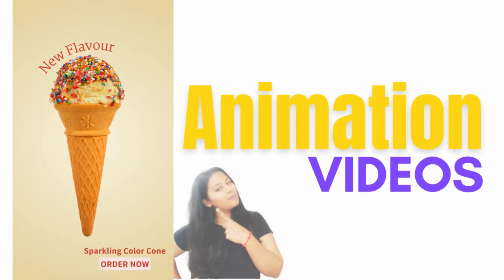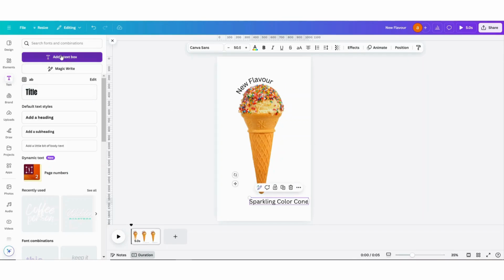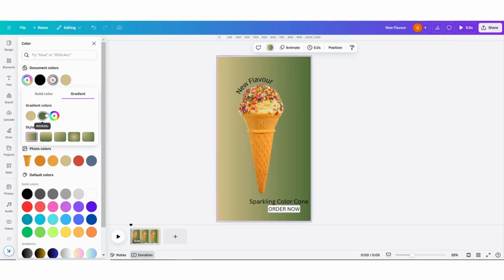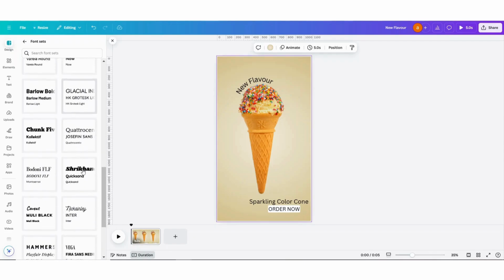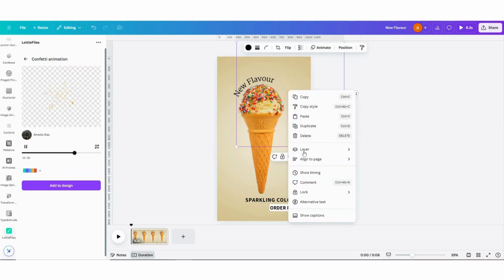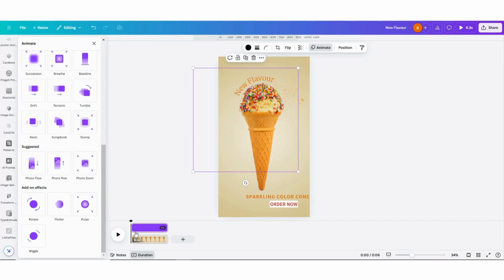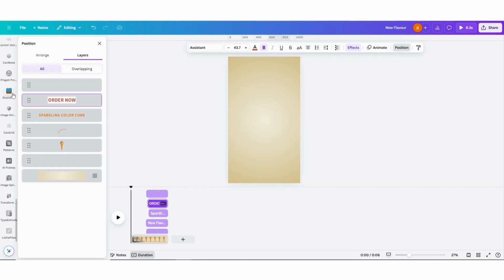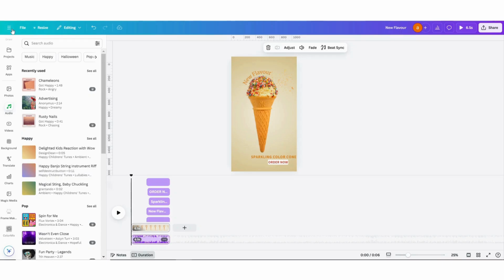Create Product Animation Videos with Canva | Canva Animations Tutorial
Hello,
In this canva tutorial, lets see how to create product animation video.
Watch this video till last as I am sharing a complete guide on designing and editing videos with animations in canva.

You will also LOVE - Social Media Post Designing with Canva